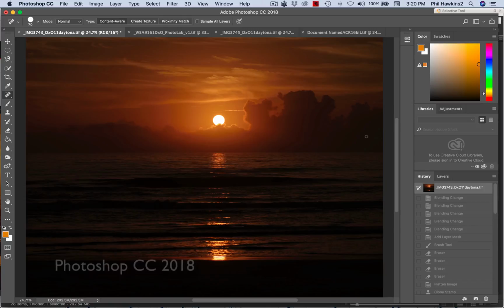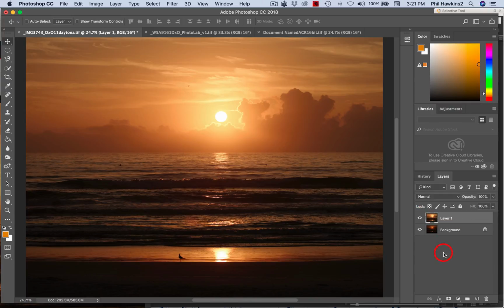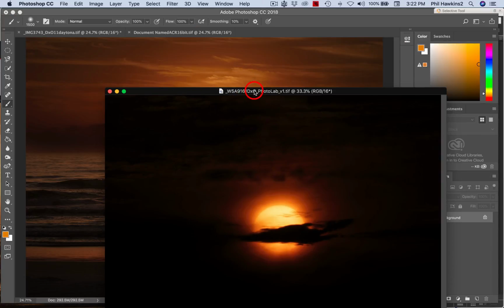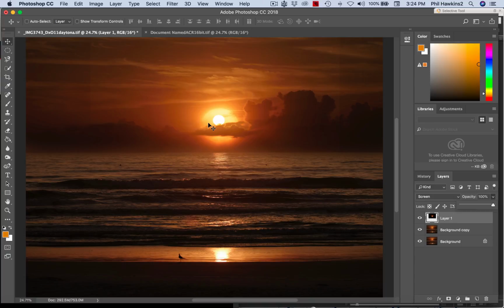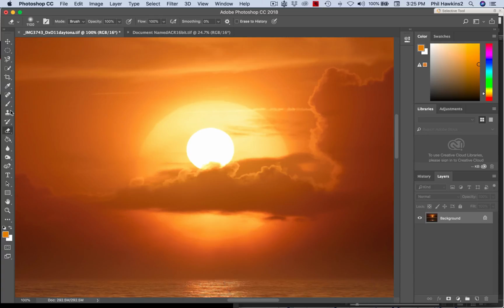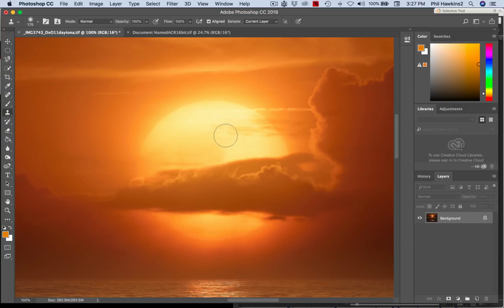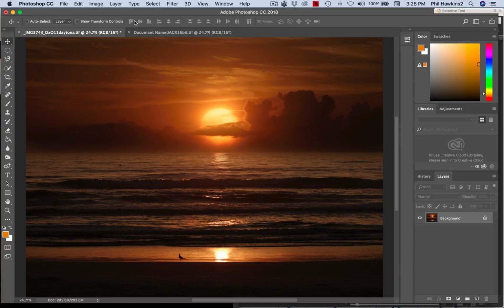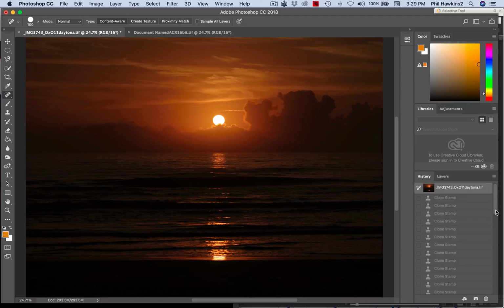Compositing Secrets in Photoshop CC 2018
How to merge several images to enhance the dramatic impact of sunsets and sunrises in Photoshop CC 2018.